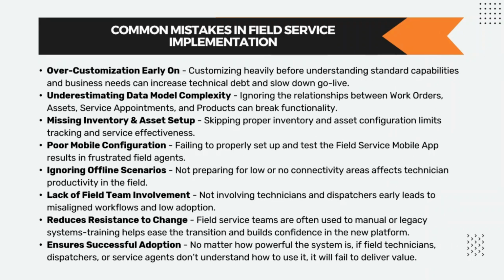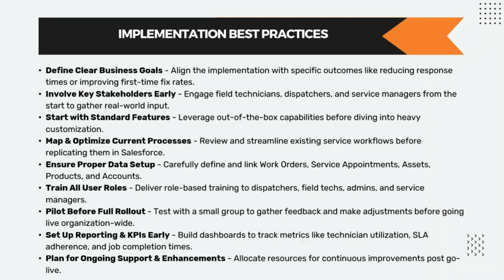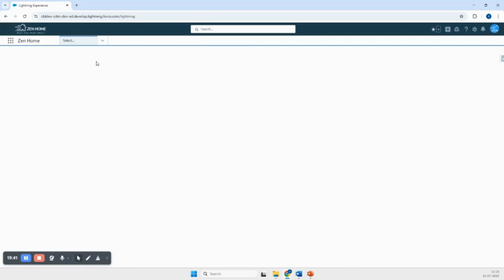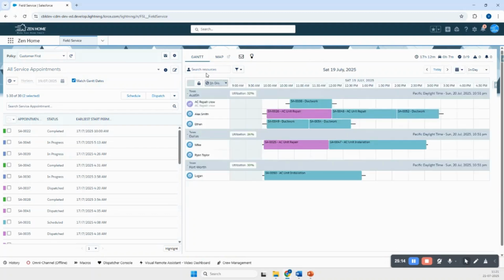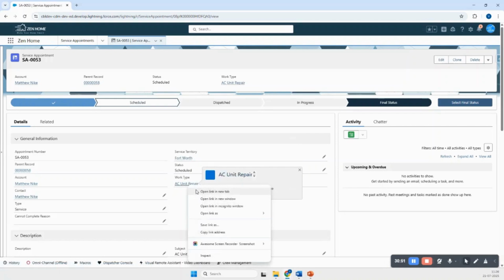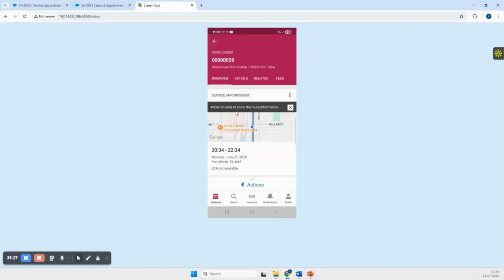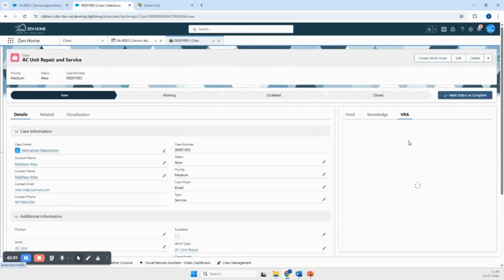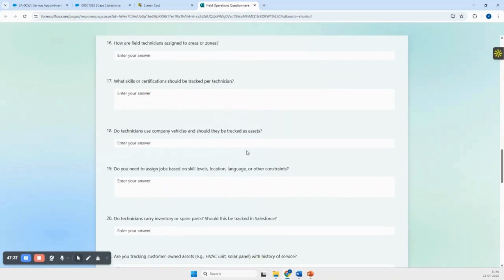Gear up your field operations using Salesforce Field Service - Cloud Belive Webinar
In today’s fast-paced service environment, customers expect faster response times, real-time updates, and seamless service experiences. In this video, we walk you through how Salesforce Field Service helps businesses meet these rising expectations by enabling connected, efficient, and intelligent field service operations.

📌 What You’ll Learn in This Video:

Introduction to Salesforce Field Service
Key Features & Benefits – including crew management, smart scheduling, and mobile productivity
Most important KPIs to measure field service success
Best practices for successful Field Service implementation

Live Demo of:

Basic Salesforce Field Service setup
Dispatcher Console
Field Service Mobile App
Visual Remote Assistant
Quick Start Implementation by Cloud Belive - Get your Field Operations up and running on Salesforce in just 4-5 weeks

Whether you’re a company looking for field service solution, Field Service Manager, Operations Leader, or Salesforce Admin, this video will give you the knowledge and tools to elevate your field service game.